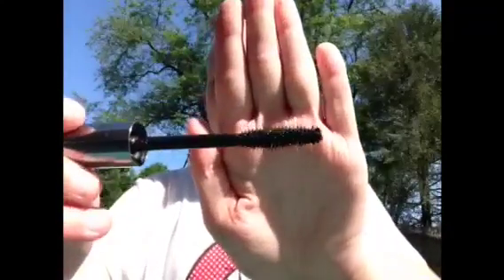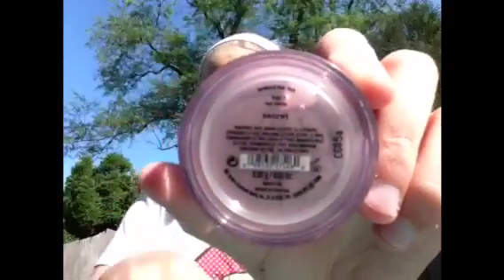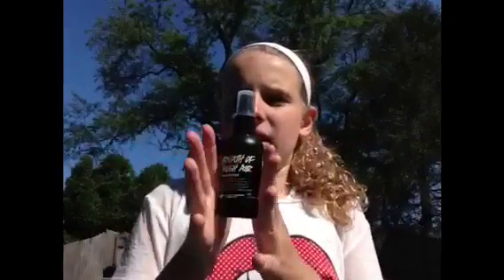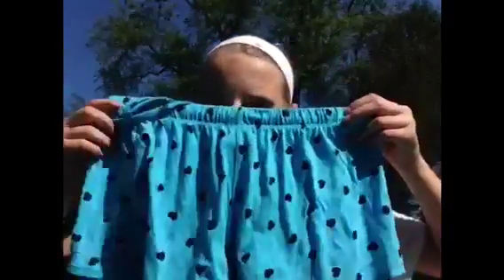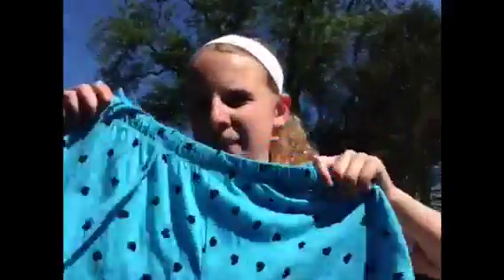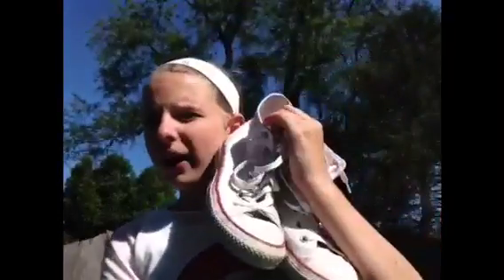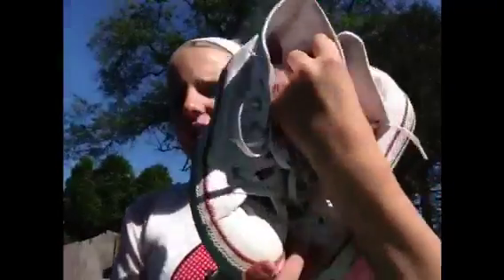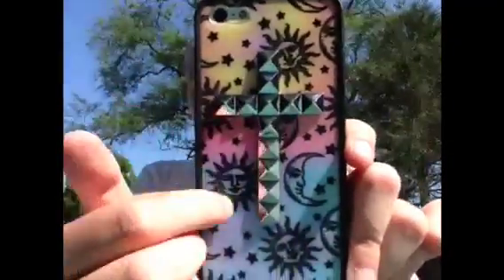May Favorites!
open because I lub you!

heyyy guys!

Here is my favssss for may!
So many explanation marks lol!